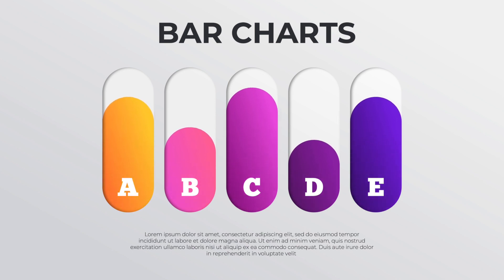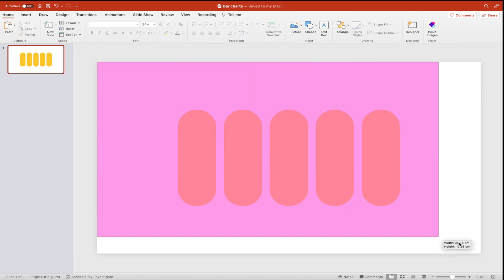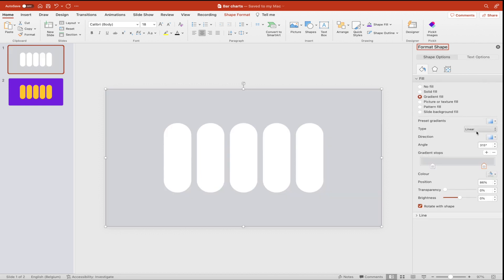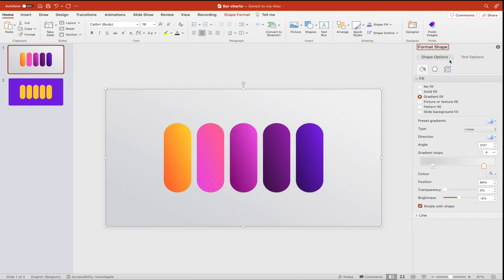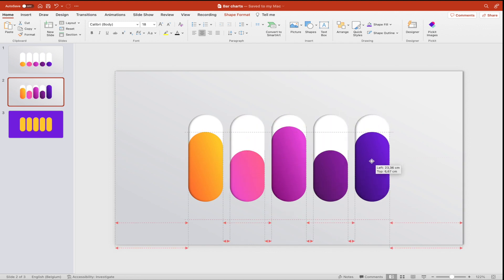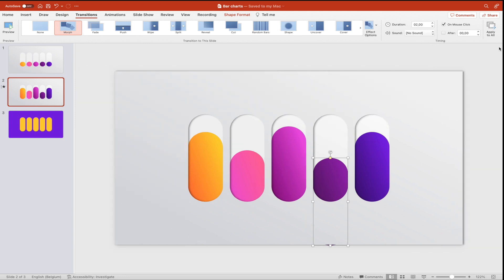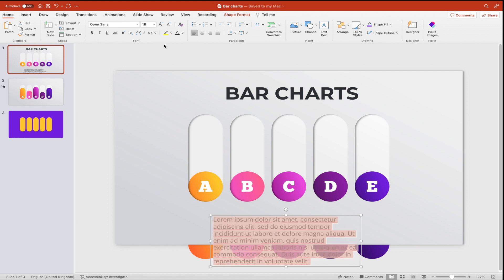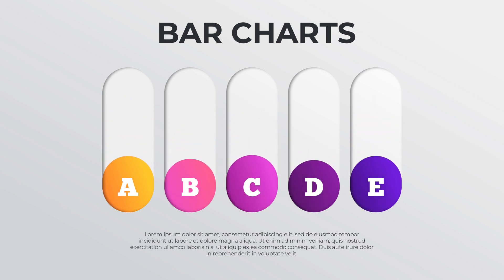How to Create Animated Bar Charts in PowerPoint | Step-by-Step Tutorial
Learn how to create eye-catching animated bar charts in PowerPoint with this easy-to-follow tutorial. In this step-by-step guide, you'll discover how to use PowerPoint's built-in tools to create stunning charts that will captivate your audience.

Whether you're a beginner or an experienced PowerPoint user, this tutorial will give you the skills you need to create professional-looking bar charts that convey your message effectively. You'll learn how to use animations and transitions to bring your data to life, as well as tips for formatting and customizing your charts to match your brand.

In this tutorial, you will learn:

- How to create a bar chart in PowerPoint
- How to animate your bar chart for maximum impact
- Tips for formatting and customizing your chart

By the end of this tutorial, you'll have the skills you need to create stunning animated bar charts in PowerPoint that will impress your audience and make your presentations stand out.